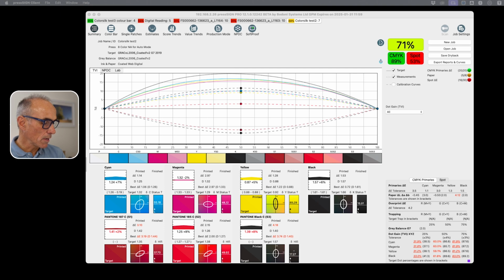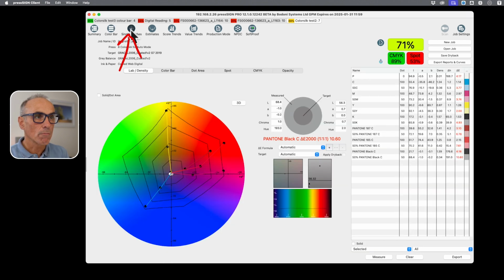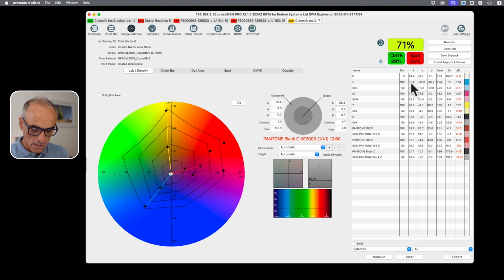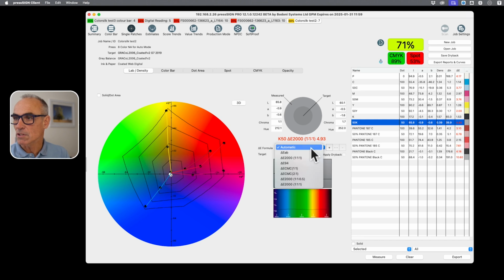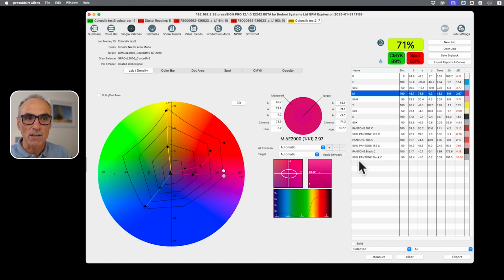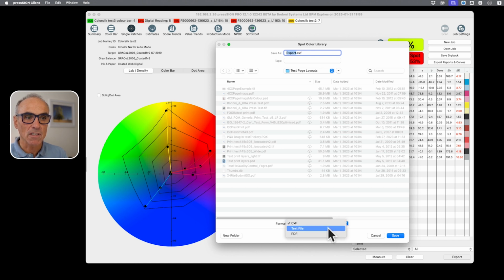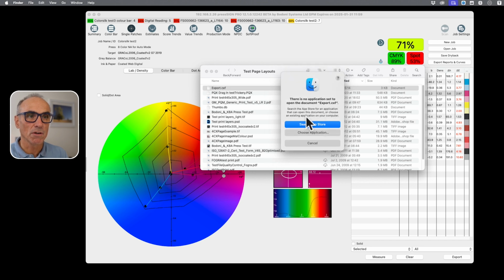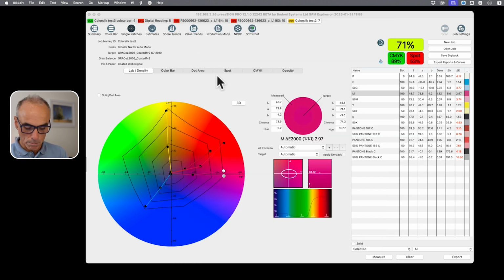pressSIGN v123 How to Export Color List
in this video I show how to export your colour list from pressSIGN's Single Patches Menu.
You can obtain a CxF file, Text file or PDF.

pressSIGN, from Bodoni Systems, is a leading colour management tool for monitoring print colour for printers, Brand Managers and colour specialists.
Find out more from the details on this YouTube channel